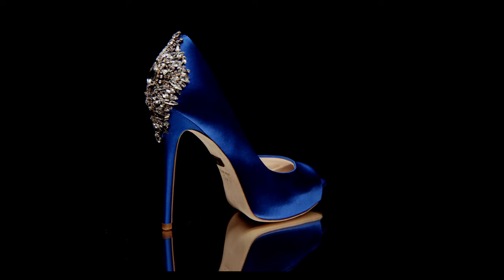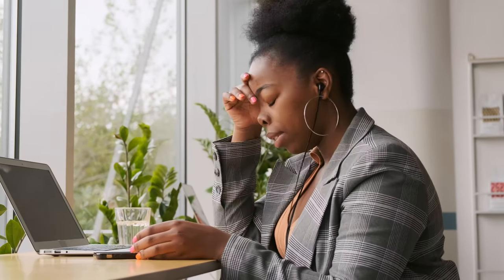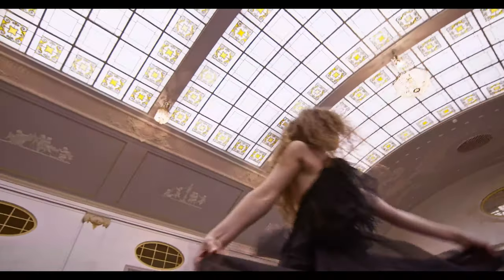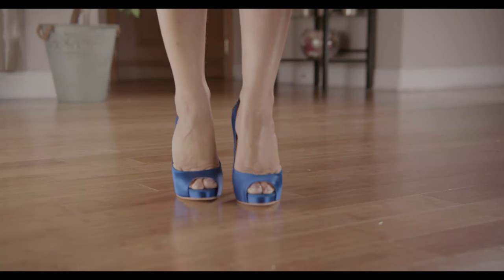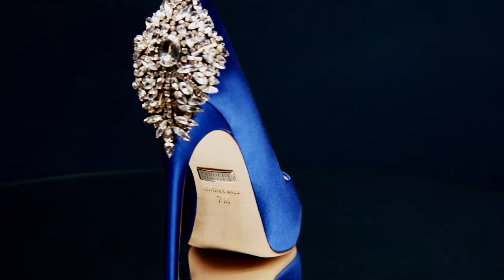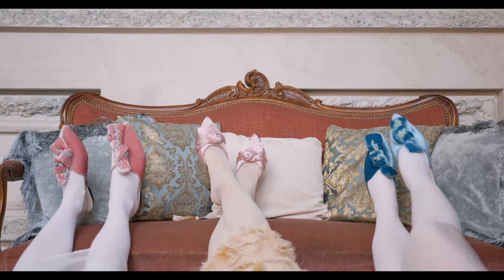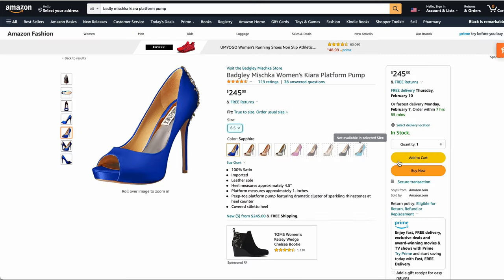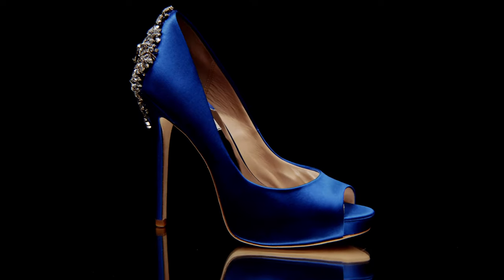Badgley Mischka Peep-Toe Blue Kiara Pumps - Heel Review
BADGLEY MISCHKA PEEP-TOE BLUE KIARA PUMPS

I am very excited to share with you an absolutely stunning pair of heels from the Badgley Mischka shoe line that feature a stellar platform to give you that added height and stability for your next major event or outing. If you love bling, and everything bold, then you won’t want to miss this review and all its shininess!

I am reviewing the Badgley Mischka Kiara Peep-Toe Platform Pump with a 4.5” heel and approximately 1” platform in Sapphire to give you that added height and stability for your next major event or outing.

The Sapphire color is a bubbly blue hue and suitable for wearing at weddings, parties, social events and even on a daily basis if you are accustomed to wearing taller heels.

They are a definite fashion statement, and you will be the center of attention just about anywhere you wear them.

If there is a pair of heels, you’d love to learn more about and would like to see reviewed on my channel, please comment below and you may see them on a future review.

If these are the heels for you, I have included a link below where you can purchase them!

BADGLEY MISCHKA KIARA PLATFORM PUMP W/ 4.5" HEEL